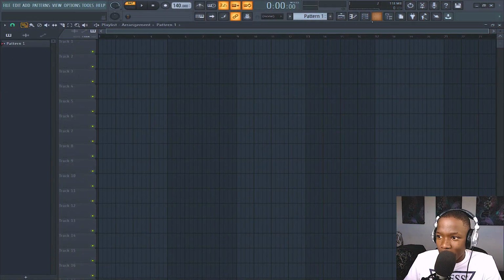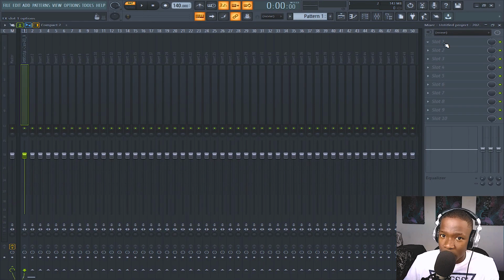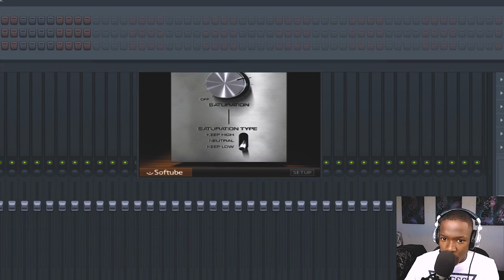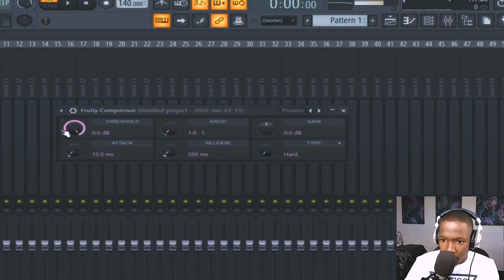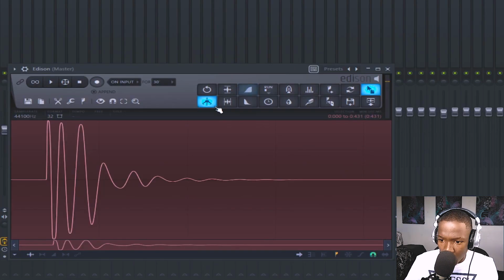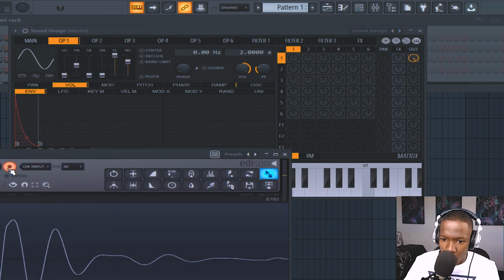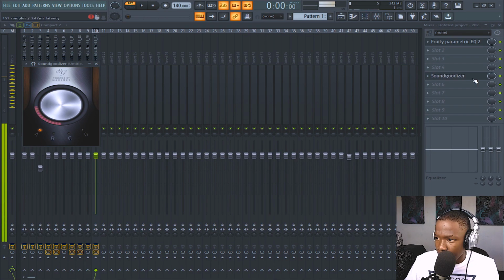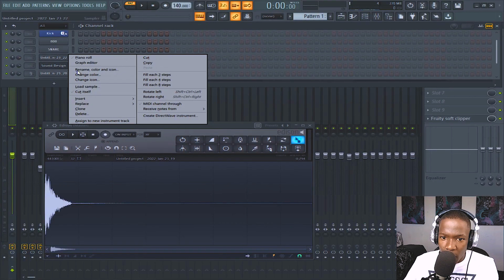Making a FIRE Beat With Sounds I Designed From Scratch | Fl Studio 20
In this video i will bew showing you, Making a FIRE Beat With Sounds I Designed From Scratch | Fl Studio 20

Time Stamps
00:00 start
00:01 Intro
00:30 808
04:54 Kick
09:49 Snare
12:18 Hi Hat
14:39 Making a Beat
16:32 Outro
17:03 Final Beat